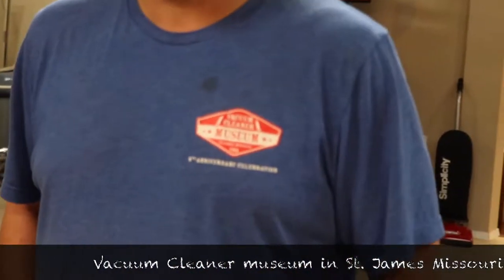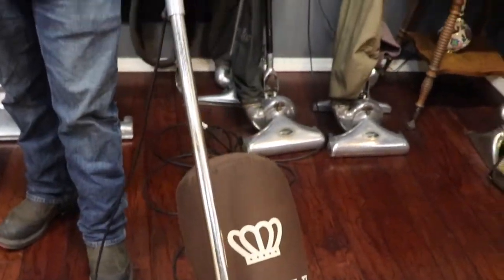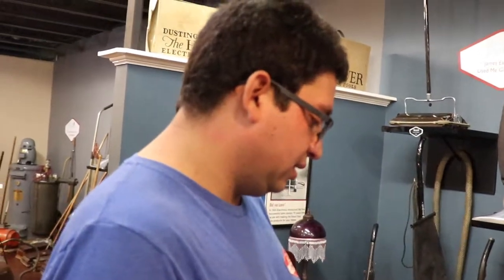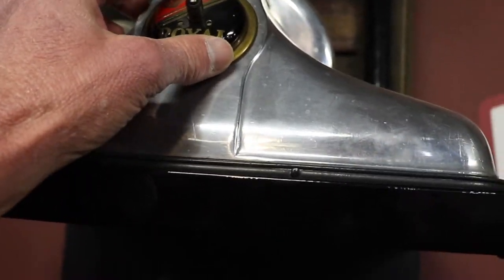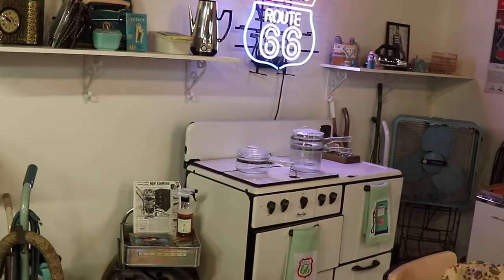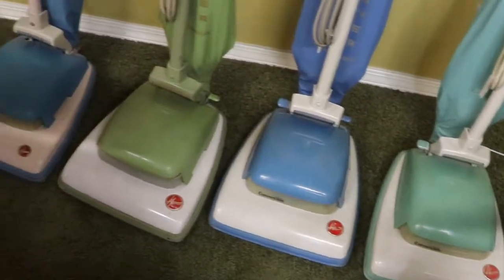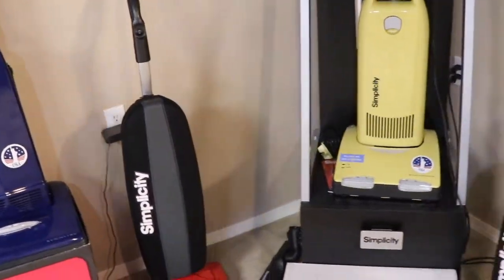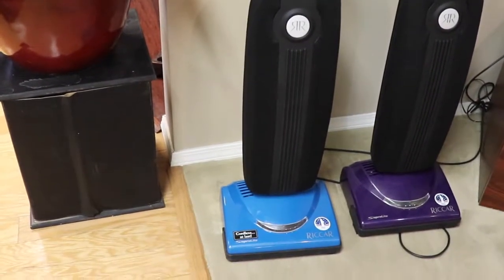Route 66 Vacuum Cleaner Museum St James MO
Great stop along Route 66 it kinda fits in the era of the Mother Road. Five star rating.

Vlogging Information

Vlogging Equipment used :
Canon EOS Rebel T7i /800D
Canon EF-S 18-135mm IS USM
Canon EF-S 18-55mm STM
Canon EF 75-300mm III STM
Canon Rebel 35mm for film shooting
Neewer NW670C TTL Flash
ProMaster LED120SS Area lighting
Rode Video Micro Microphone
Roxant Midnight Black video stabilizer
Sunpack 5858DLX Tripod
DJI Spark drone
UV and polarizing filters as needed
Abonnyc DRLBP-CD Camera Backpack
Canon 2400 SLR Gadget Bag
Various other accessories
MacBook Pro
iPhone 7plus (Product Red)